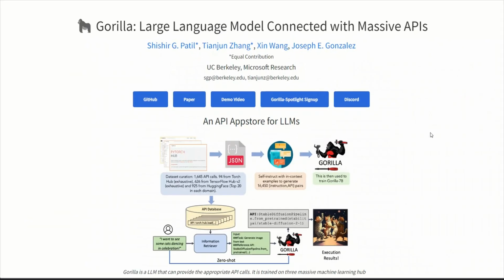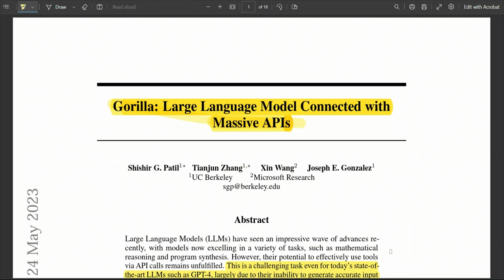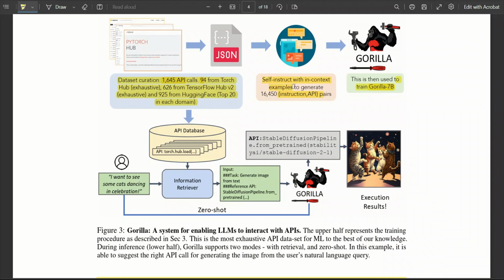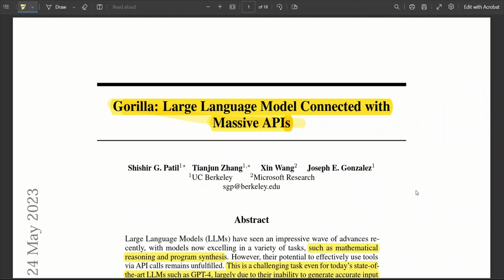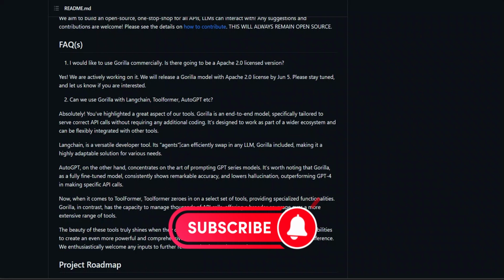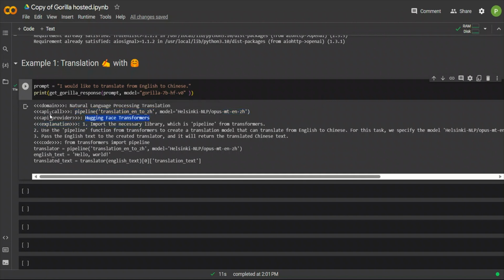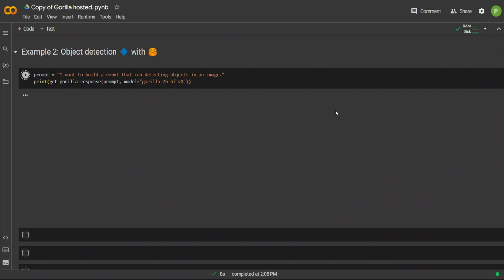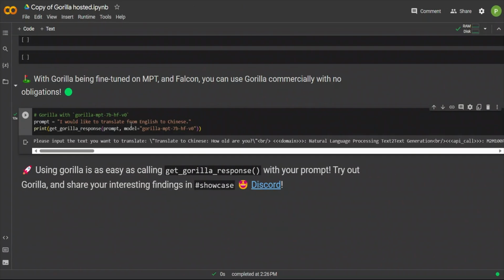Gorilla: An API Appstore for LLMs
Gorilla: Large Language Model Connected with Massive APIs

In this video, we discuss the advancements in Large Language Models, particularly Gorilla, a model that surpasses GPT-4 in generating API calls. We address how Gorilla adapts to changes in documents and reduces the common issue of hallucination in AI. Also, we introduce APIBench, a tool used for evaluating Gorilla's performance.